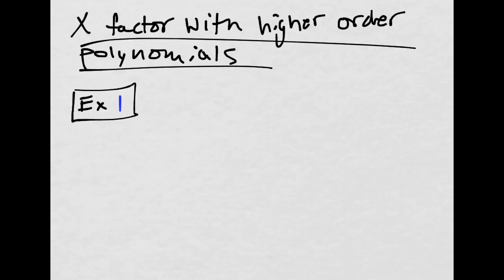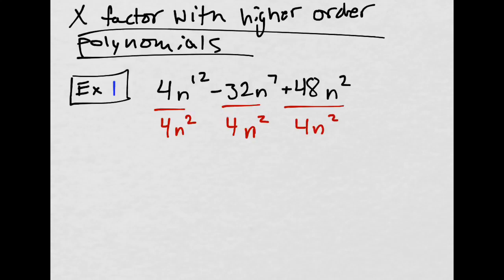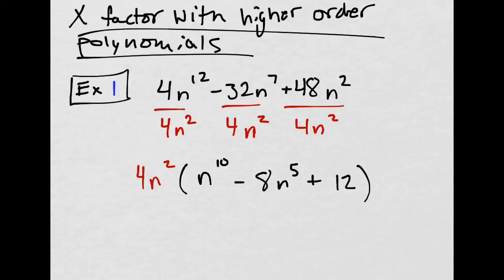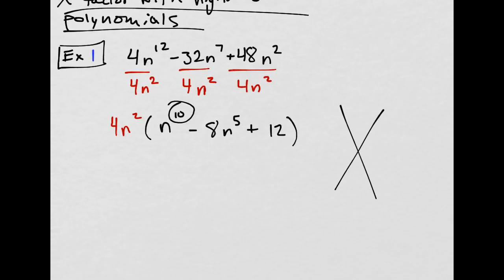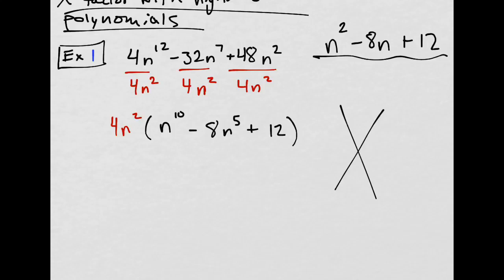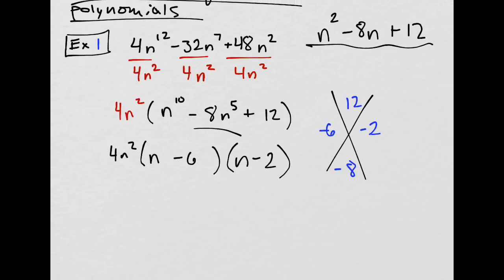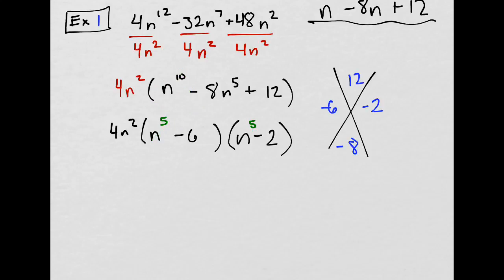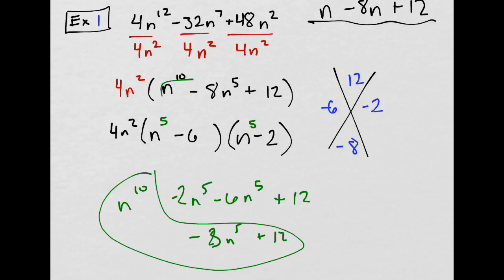X factor with high order Polynomials